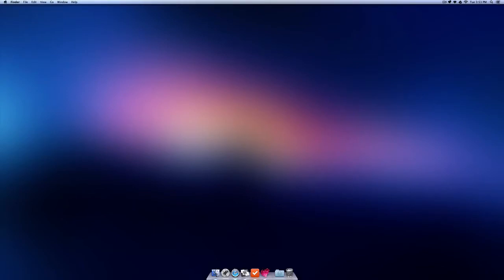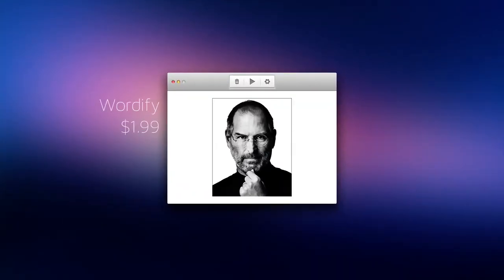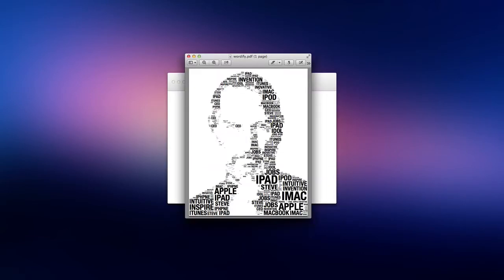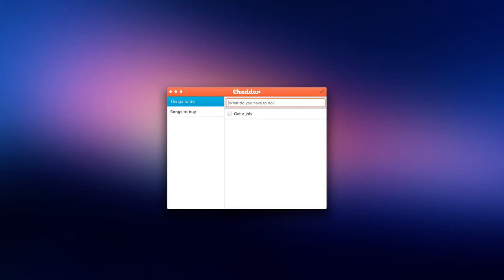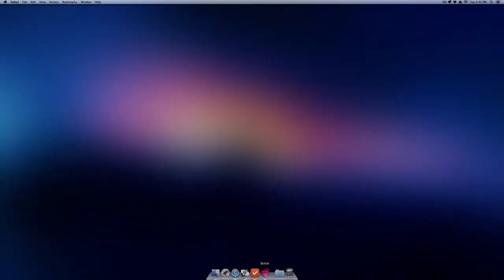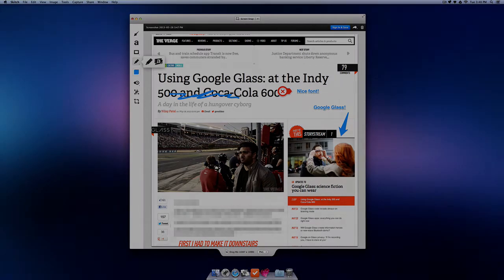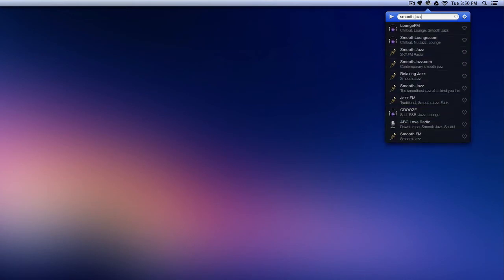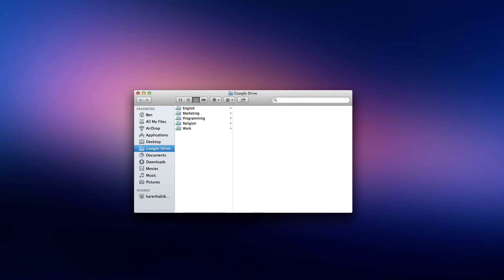Top 5 Mac Applications - May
Hey everyone,

Here are my top 5 favourite apps for the month of may!

1. Wordify
2. Cheddar
3. Skitch
4. Radium
5. Google Drive